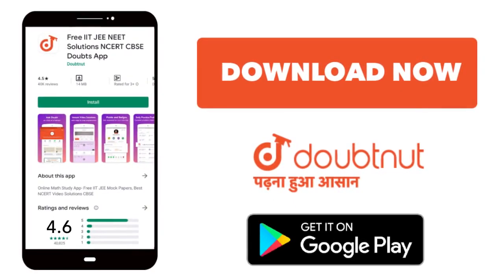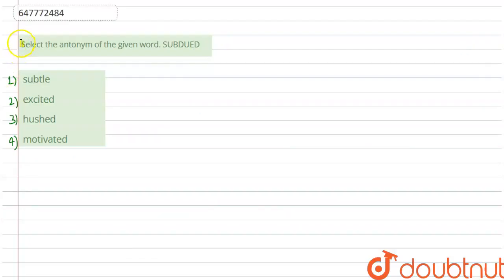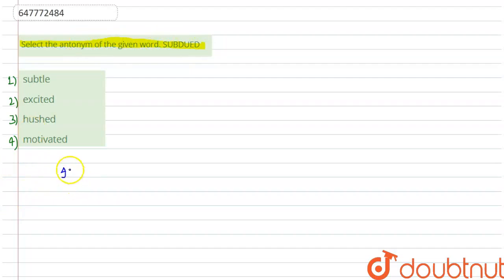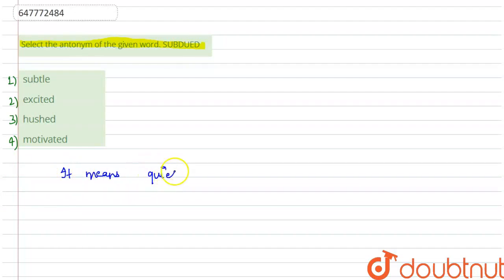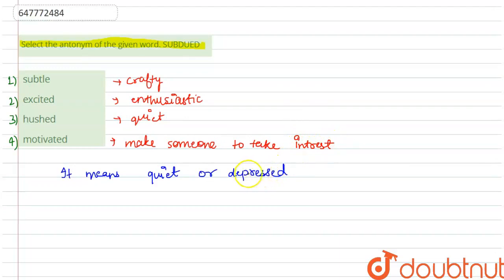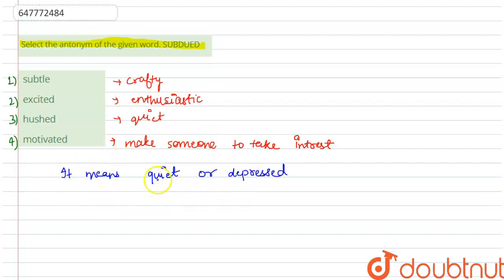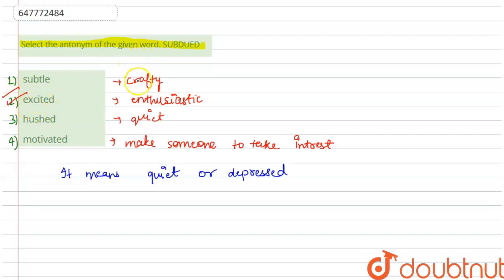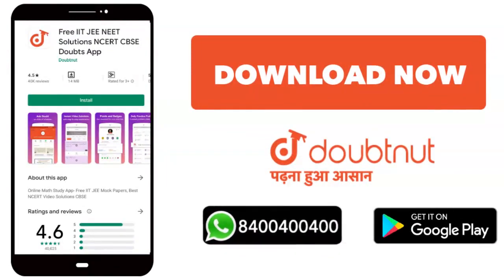Select the antonym of the given word. SUBDUED | CLASS 14 | SSC CPO 16TH - MARCH - 2019 SHIFT-3 P...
Select the antonym of the given word. SUBDUED
Class: 14
Subject: ENGLISH
Chapter: SSC CPO 16TH - MARCH - 2019 SHIFT-3 PREVIOUS YEAR PAPER
Board:GOVT

👉 Have Any Query? Ask Us.